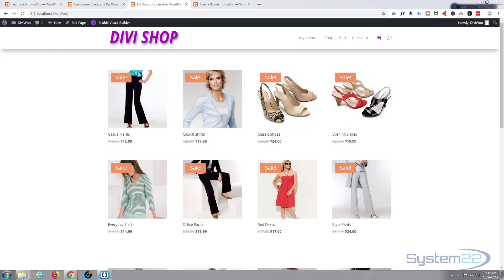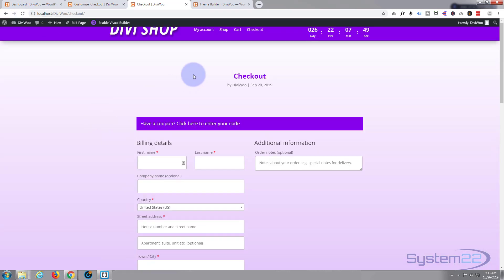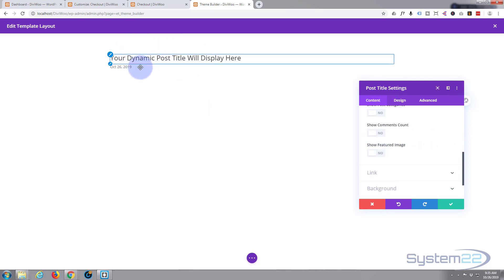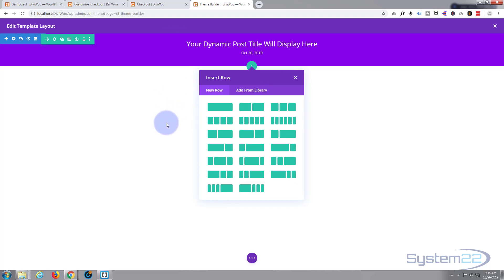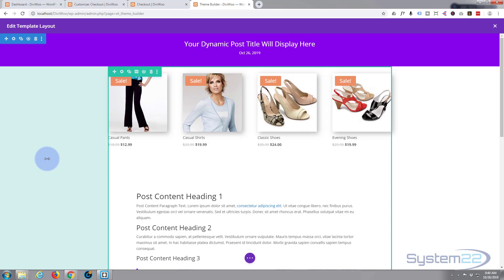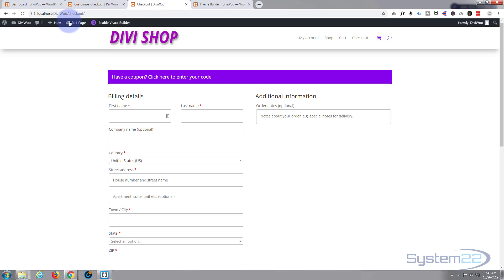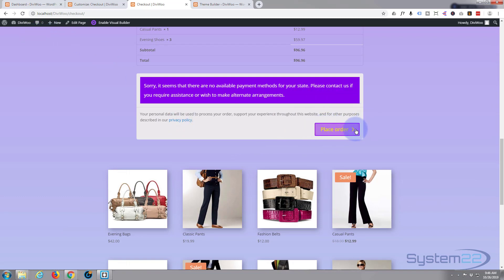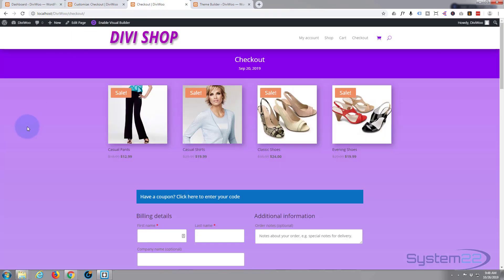Divi 4 Theme Builder Custom Checkout Page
Divi 4 Theme Builder Custom Checkout Page. The Divi theme from elegant themes is absolutely awesome. Whenever I have a WordPress build, it's my go-to theme every time. I have built many, many sites with the Divi theme and it just keeps on getting better. Elegant themes keeps adding features, and tools to increase your productivity, as well as ease of use and site load speed. So if you are building a WordPress site I recommend you give it a try. You will not be disappointed!